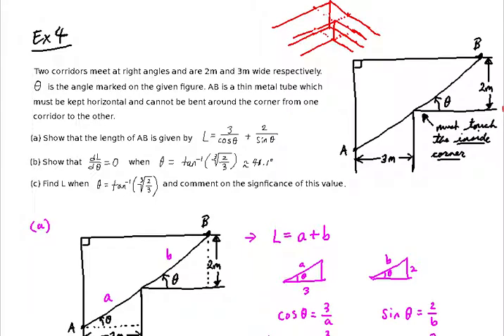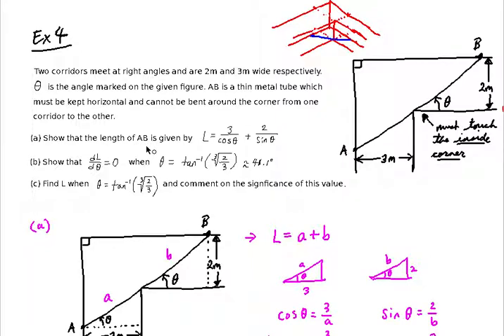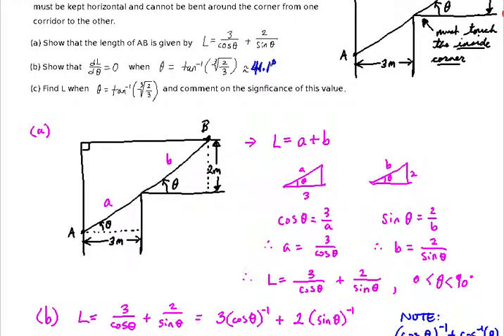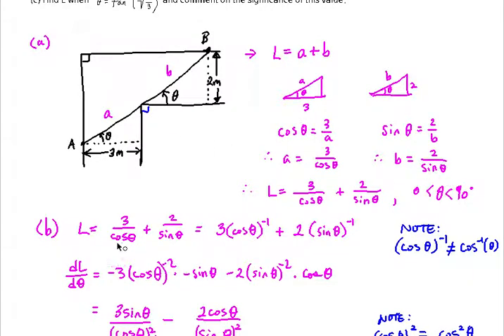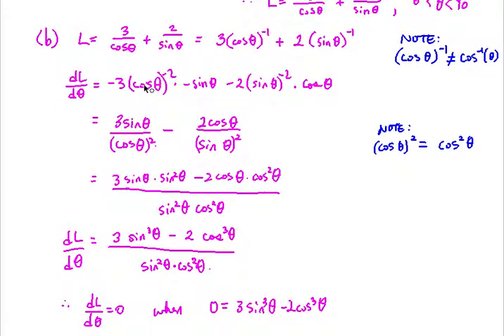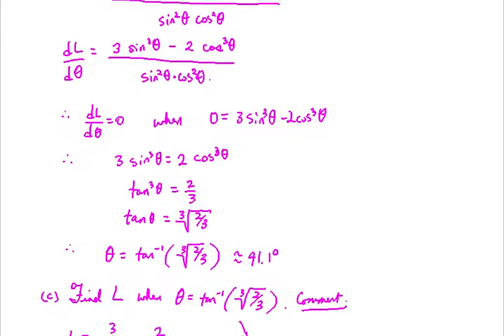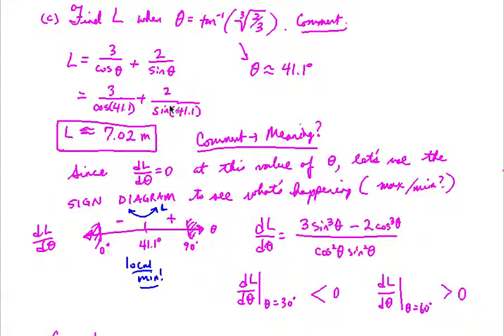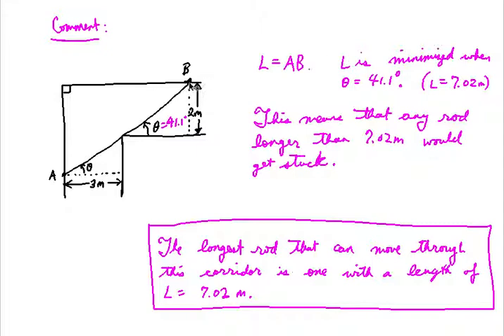HL1 20C Optimization Pt 2 Ex 4